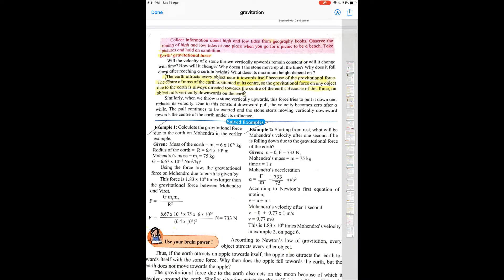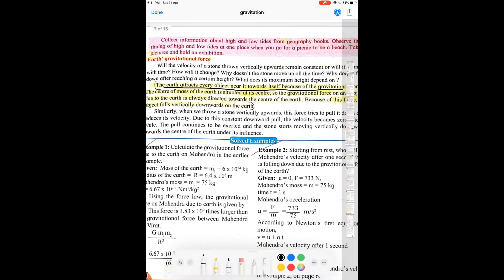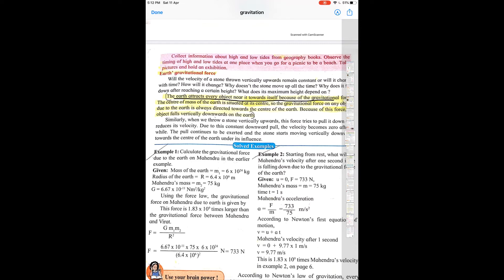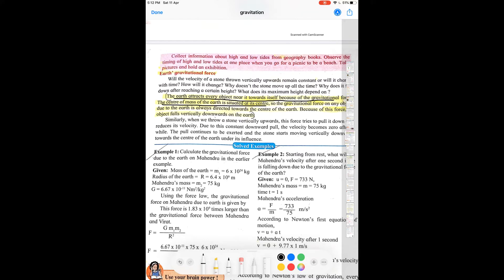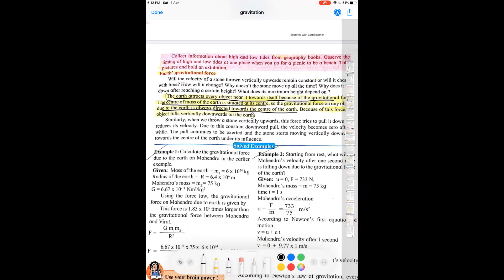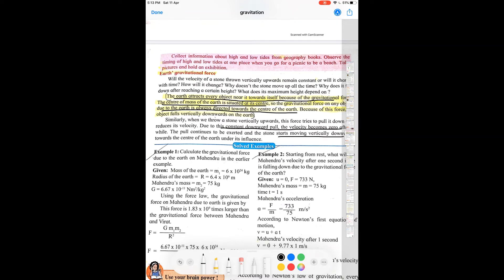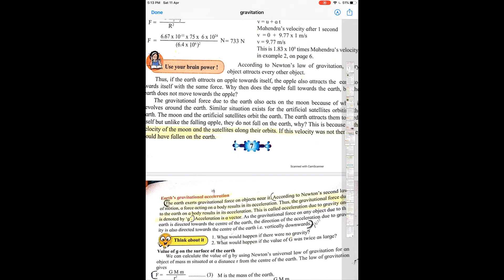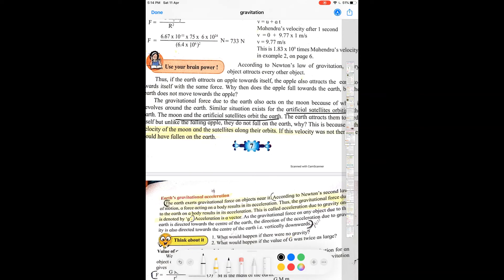Gravitational Force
SSC BOARD , Science -1 , Gravitation, Gravitational force